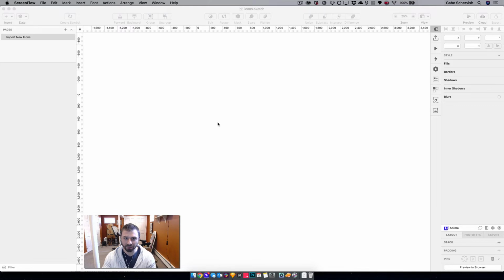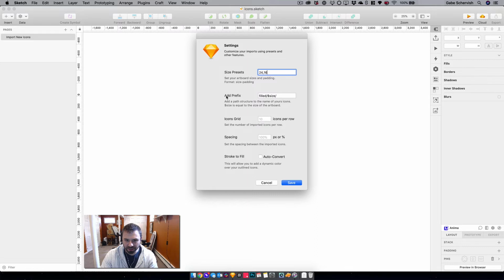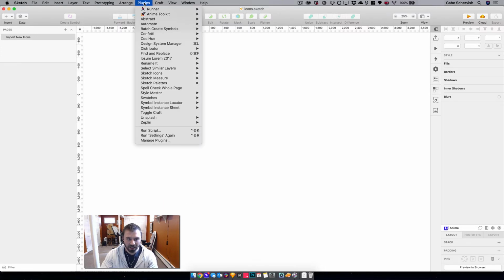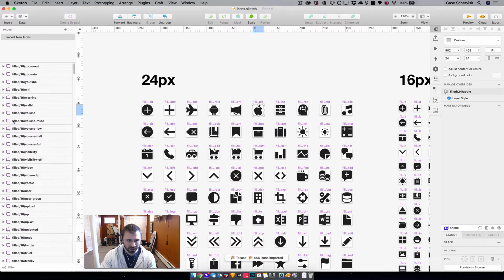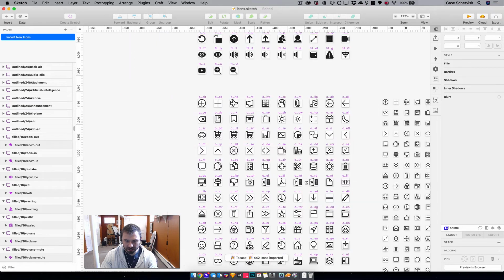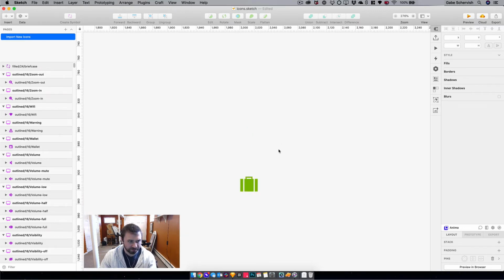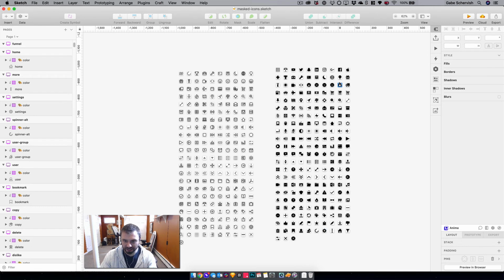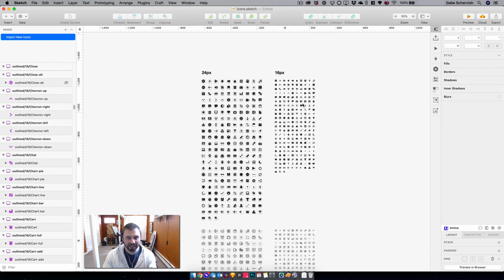Moving from masked icons to layer style icons in sketch using Sketch Icons plugin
In this video we'll explore how Sketch Icons plugin can save a ton of time when setting up and modifying an icon symbol library.